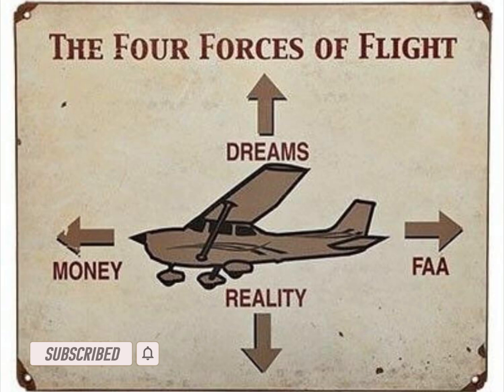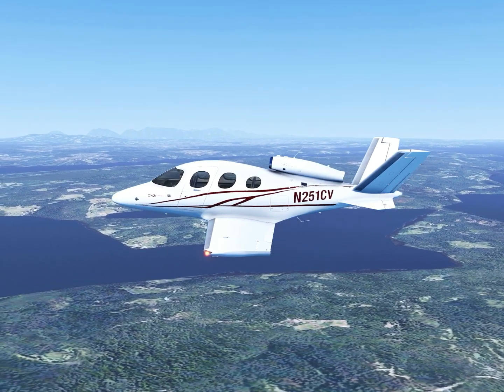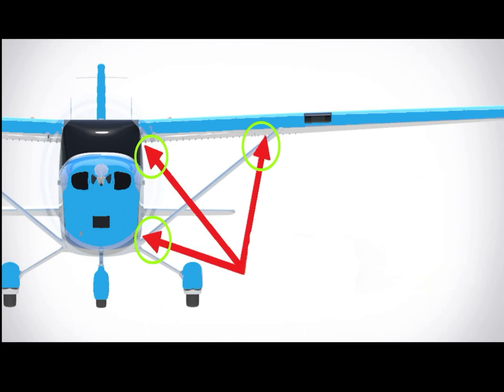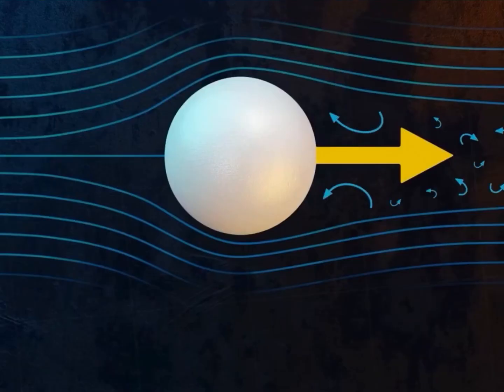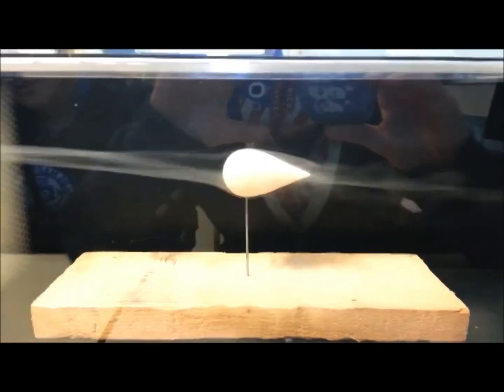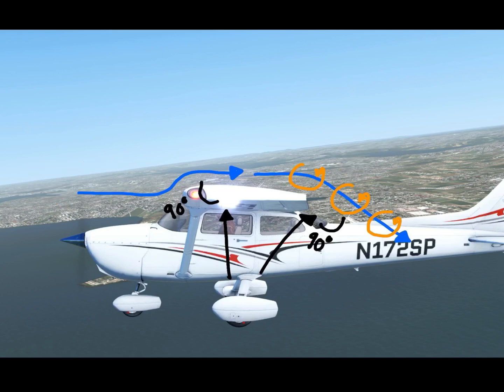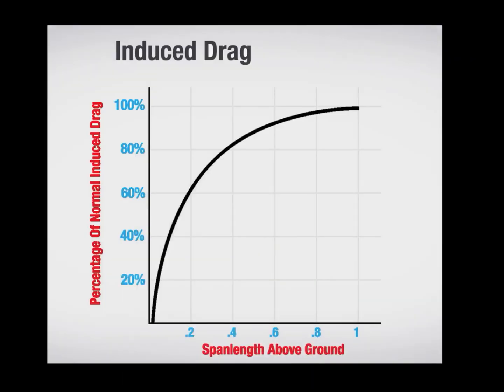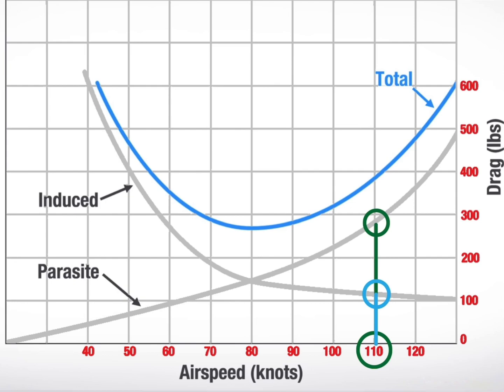Understanding Drag in Just 5 Minutes - INDUCED AND PARASITE SIMPLE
We are an online training tool that simplifies your ground school in a single platform.

Credits

- 2:50 to 3:00
- 1:15 to 1:25
- 1:22 to 2:15

All explanations are based on FAA publications.